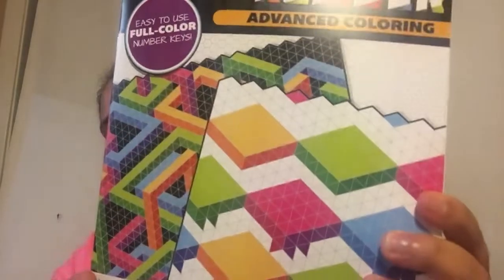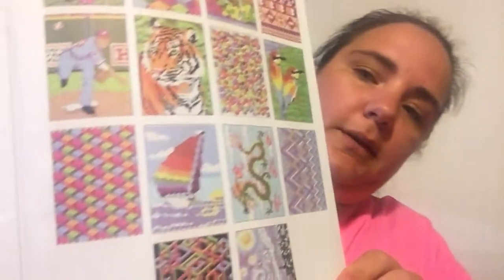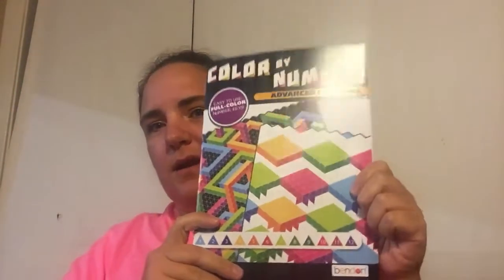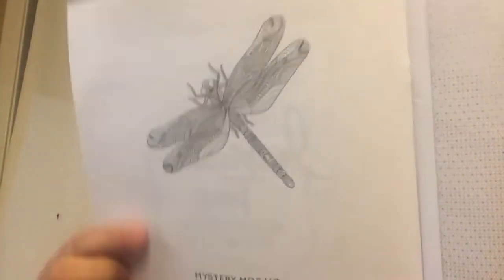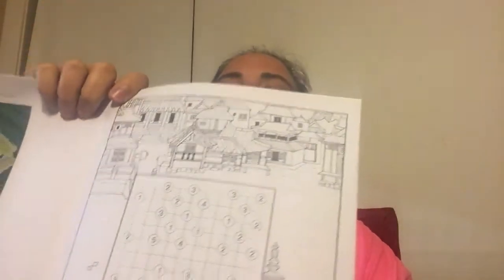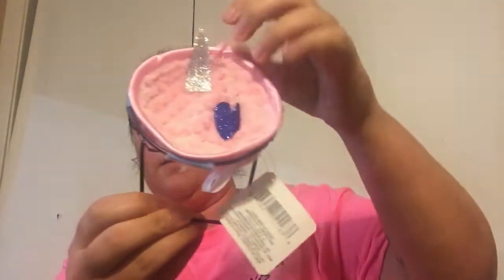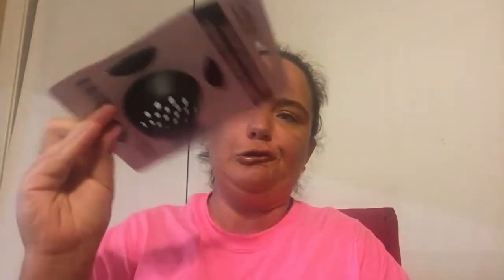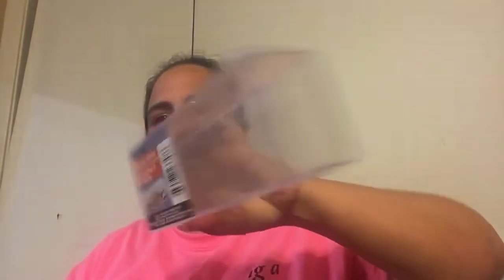Dollar Tree Haul 7/15/18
Happy Sunday y'all!  I hope your weekend was wonderful!  Please enjoy this small haul from Dollar Tree!